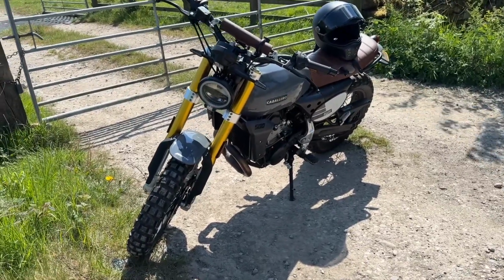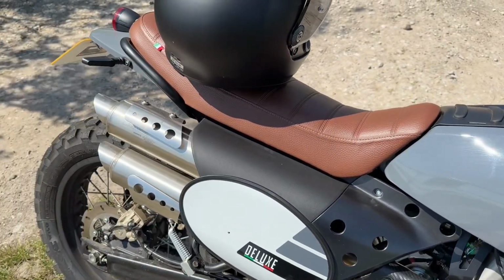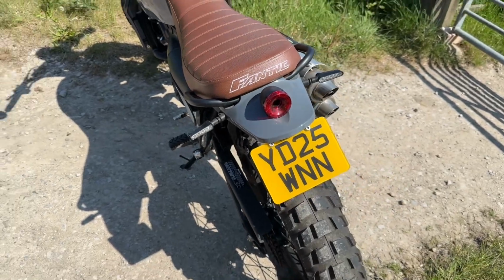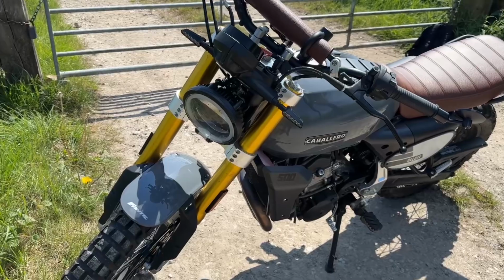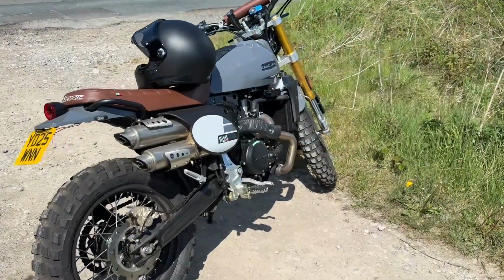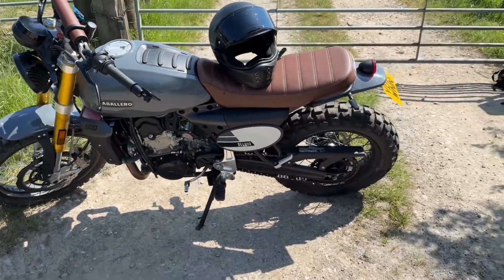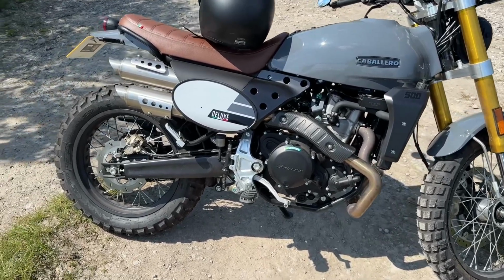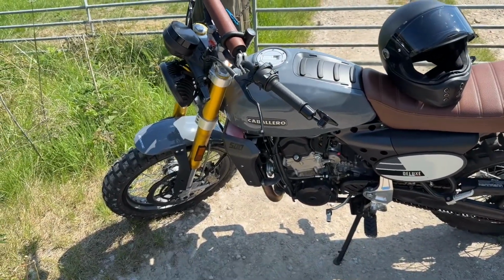Fantic Caballero 500 | Opinions & Exhaust Sounds! 500 Mile Scrambler Review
A short review of my new Fantic Caballero 500. Shot on iPhone 16 Pro.